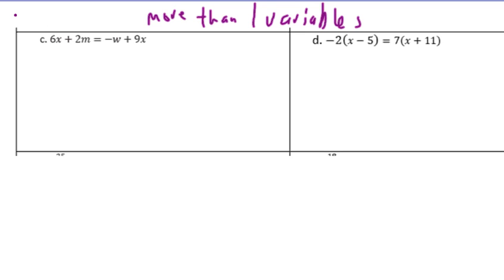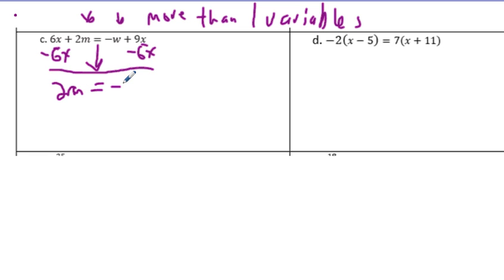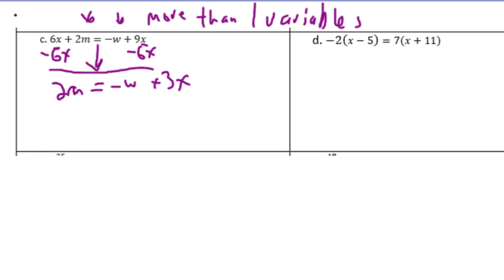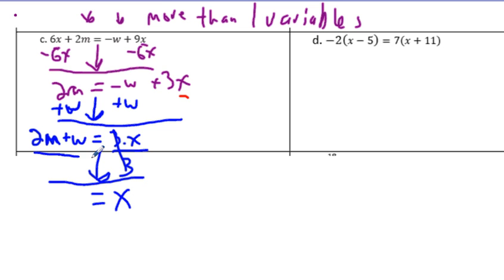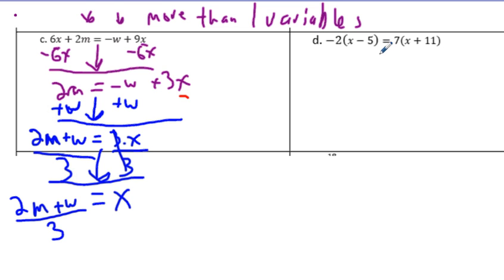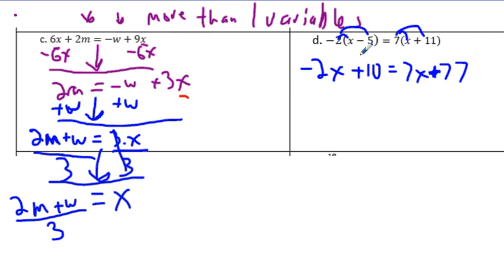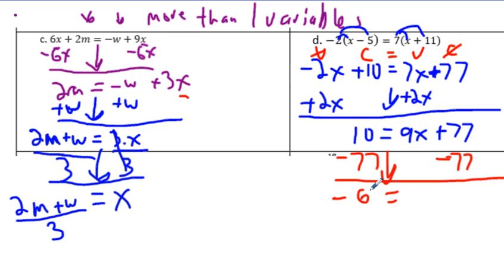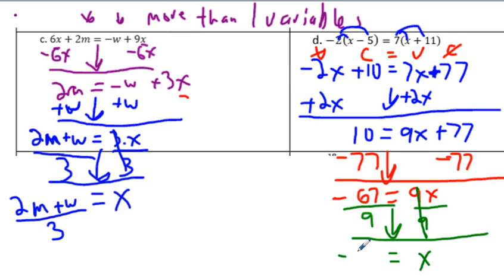Algebra 1 Study Guide 2 #1 c and d